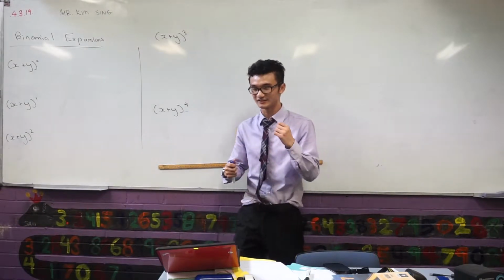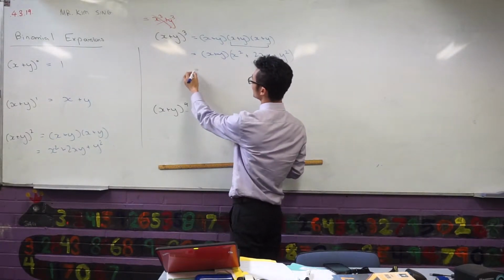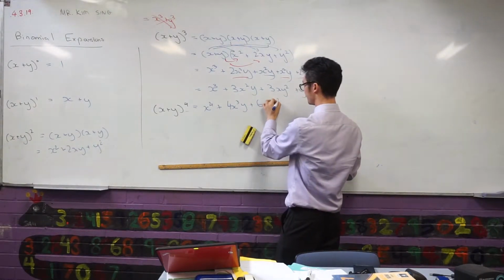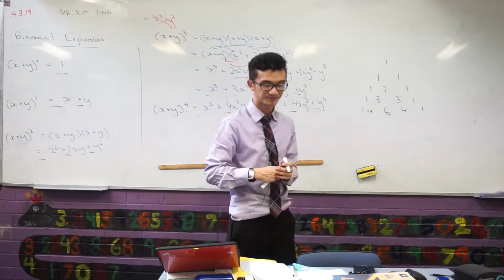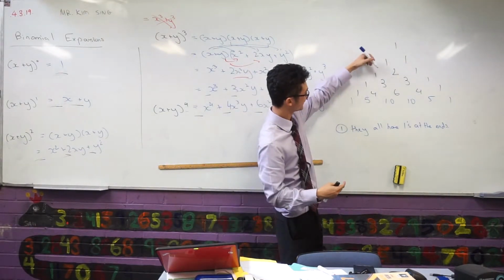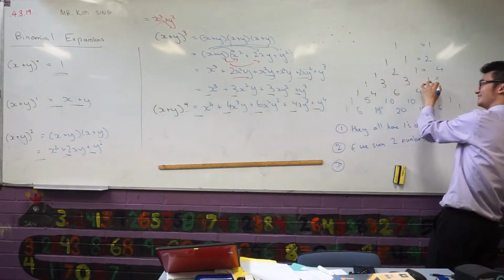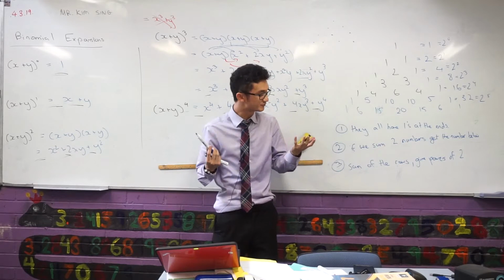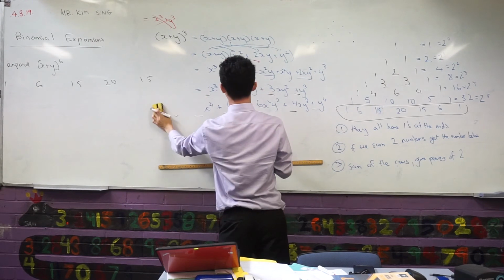Higher Powers of Binomial Expansions (Part 1: Pascal's Triangle)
How can we expand (x+y)^n in a way which isn't time-consuming and error prone (i.e. the algebraic method). Watch on to find a surprising relationships between the coefficients of our binomial expansion and Pascal's Triangle!